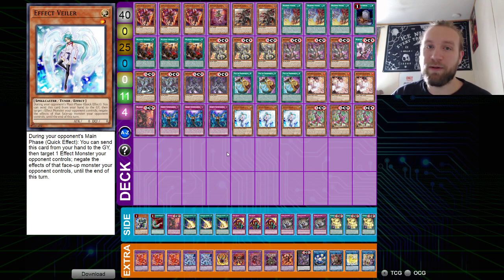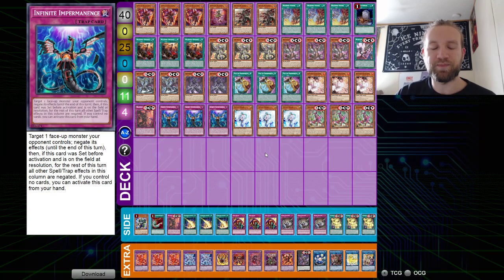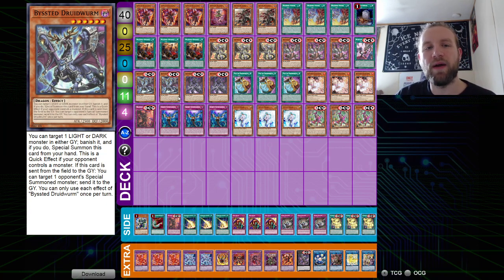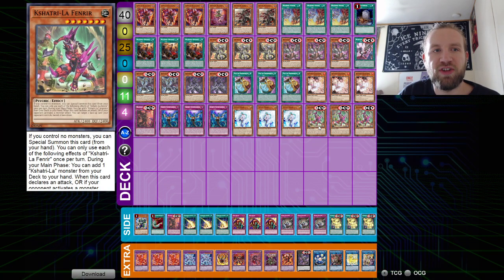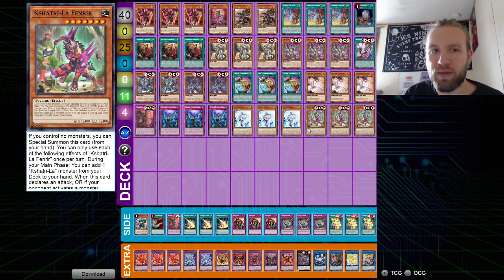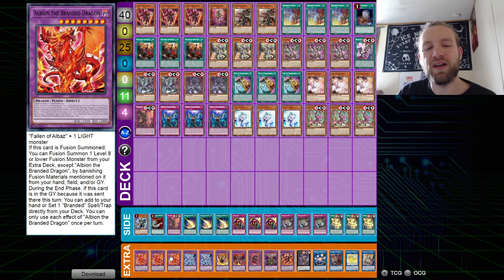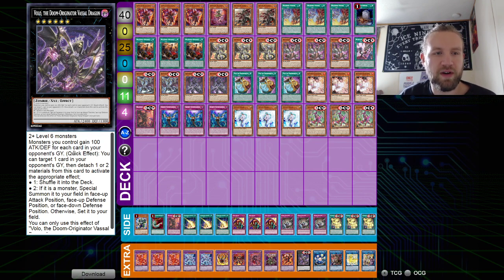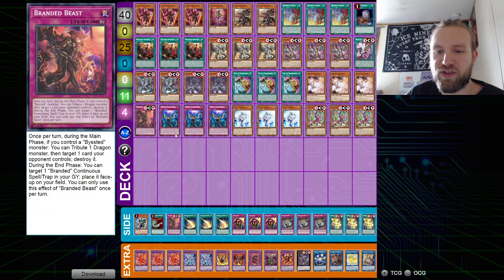Branded Byssted (bystial) Deck Profile! POST DARKWING BLAST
gratatata